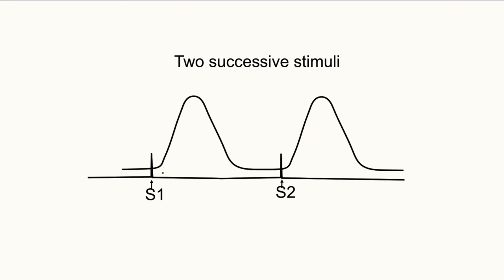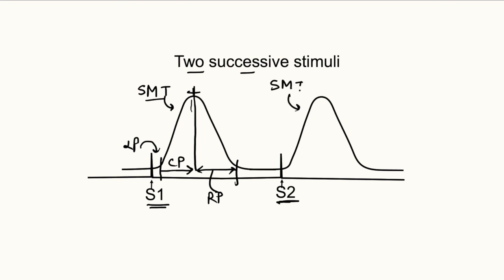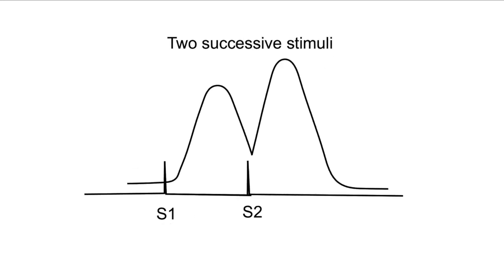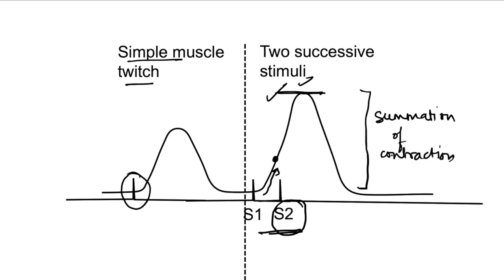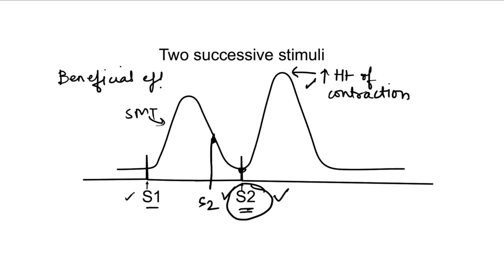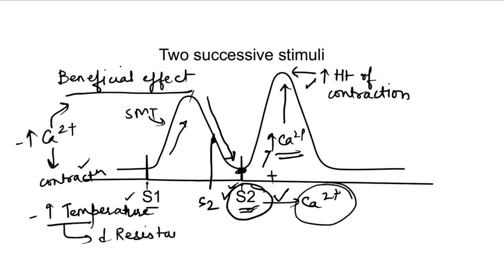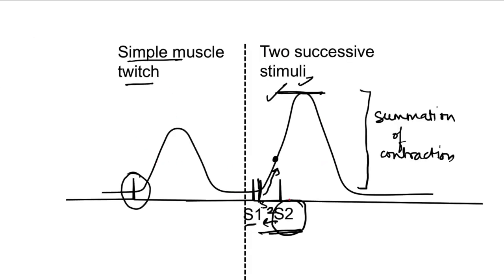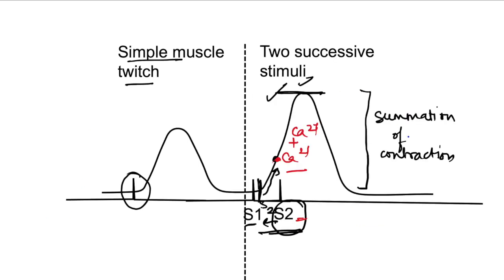Two successive stimuli on simple muscle curve| Amphibian graphs Practical Physiology mbbs 1st year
Physiology lecture on effect of two successive stimuli on muscle contraction - experimental physiology